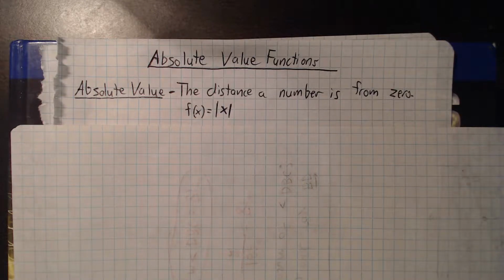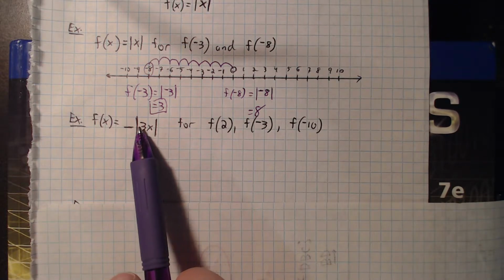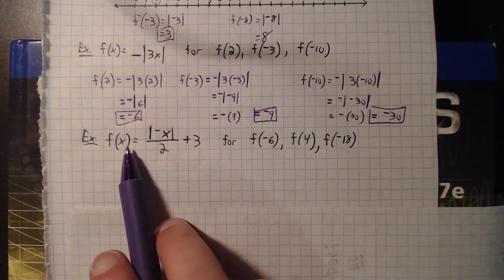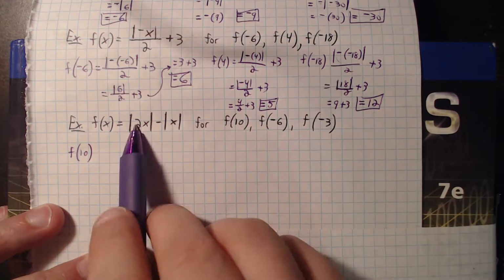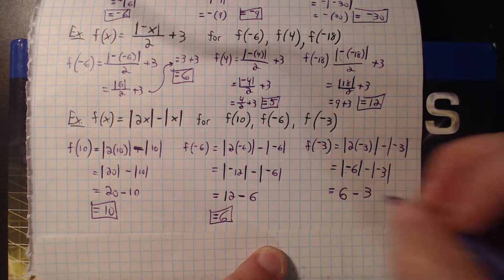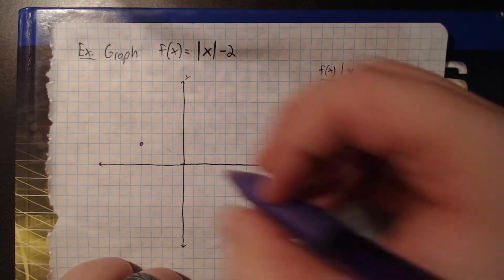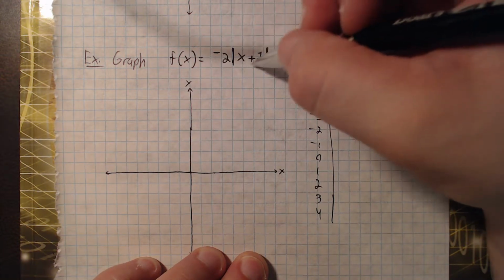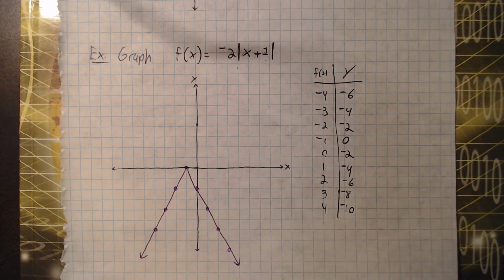Lesson 2 Absolute Value Functions